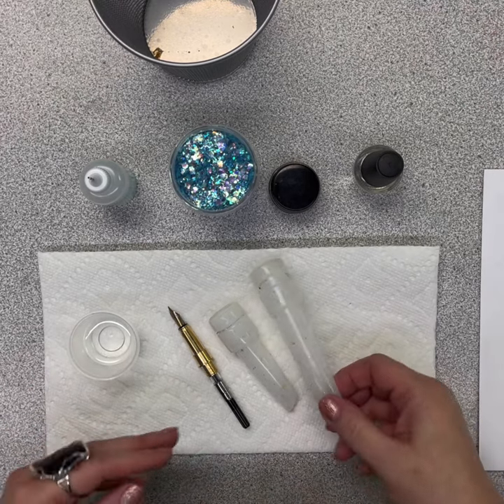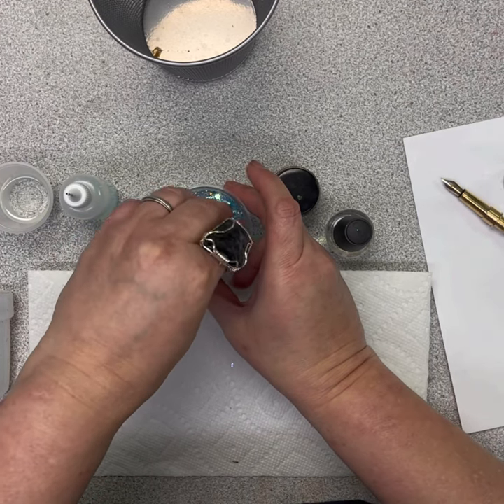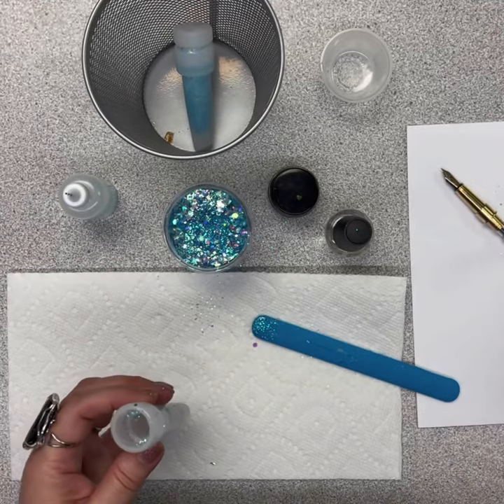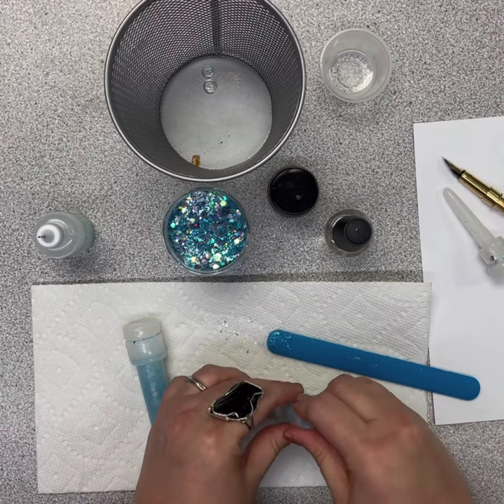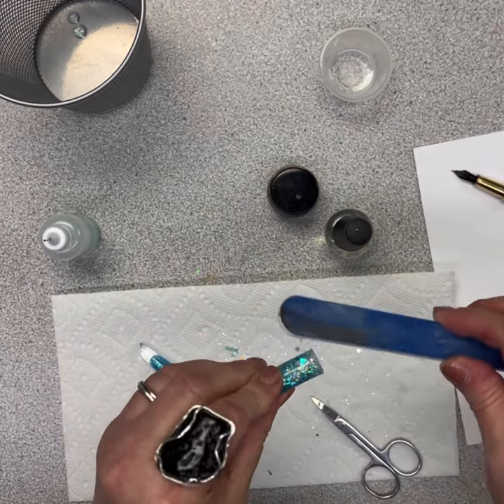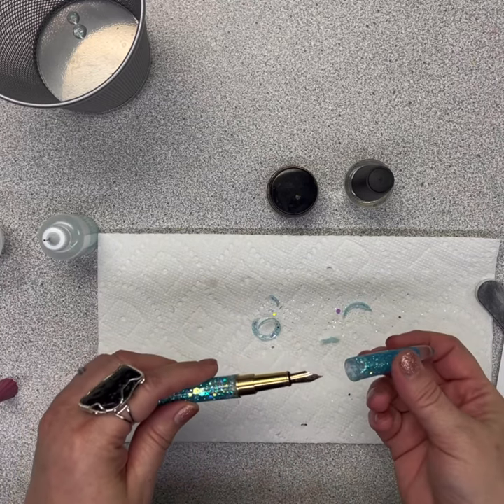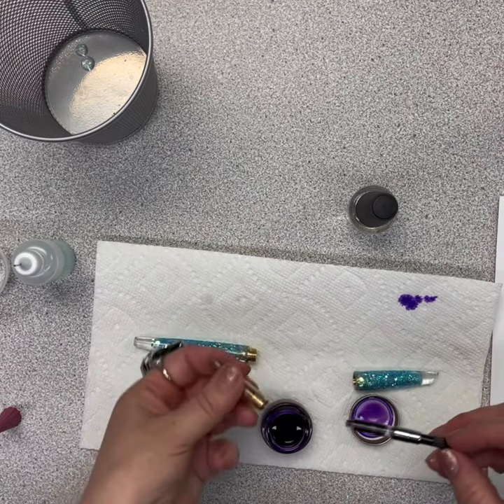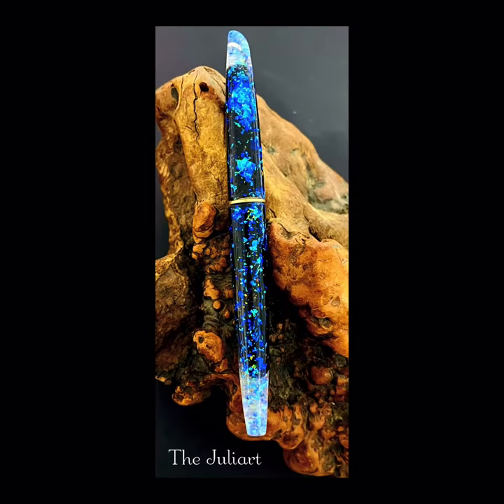DIY Resin pens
Easy resin fountain pens with silicone molds and Liquid Diamonds.

Checkout our Fusion Films and Jazzy Glass